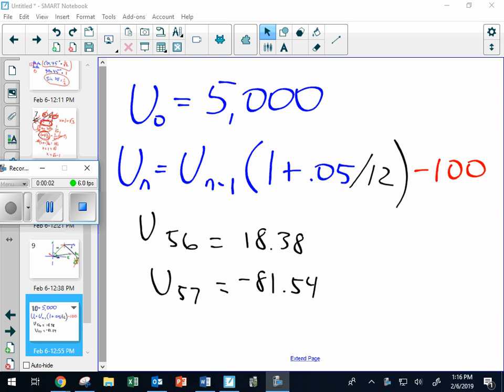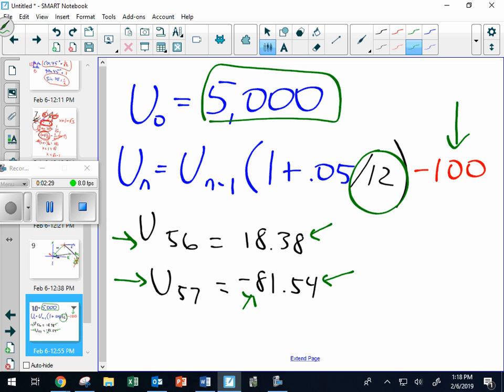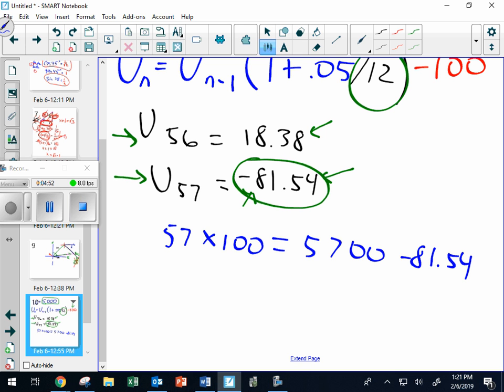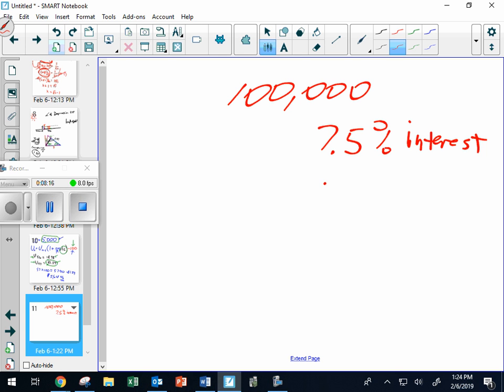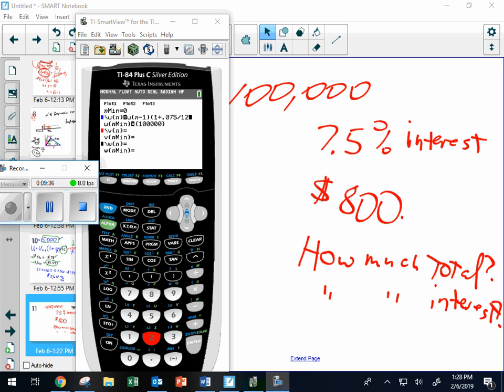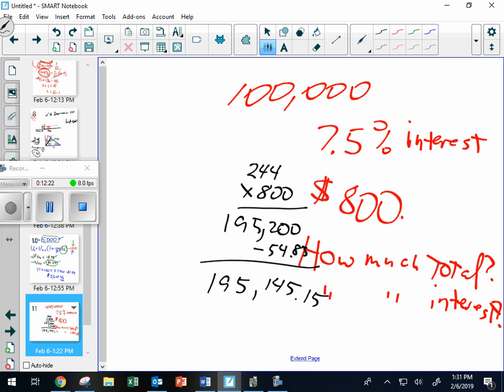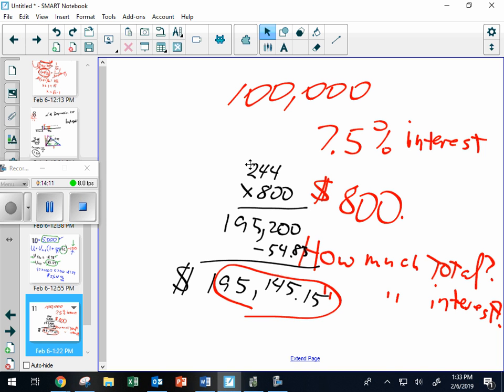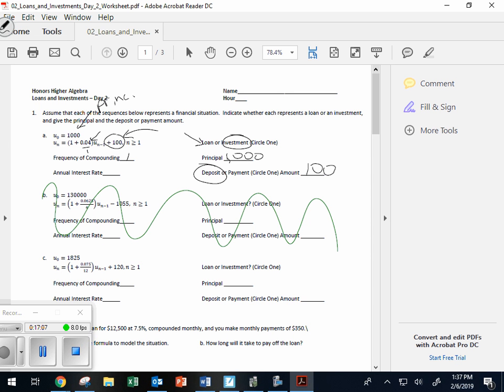February06 HHA Days 1 and 2 of Loans and investment